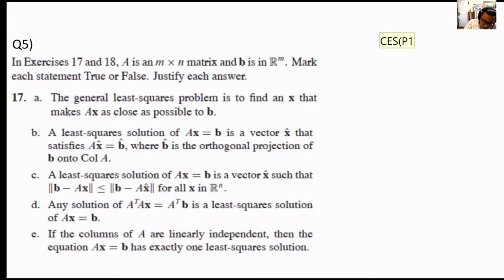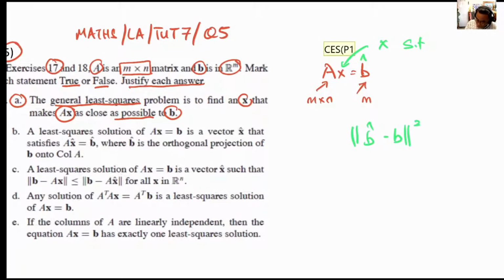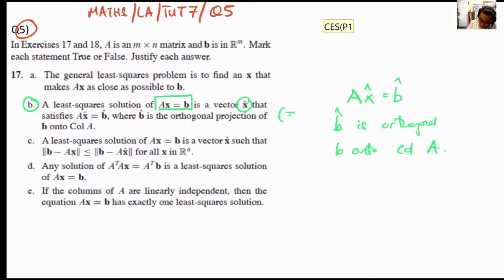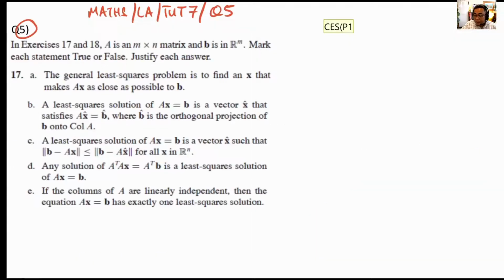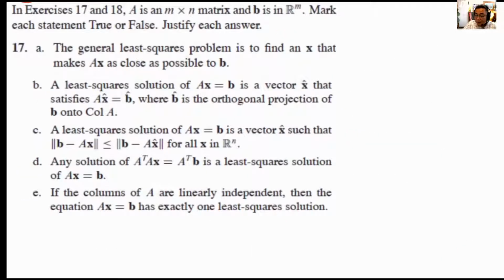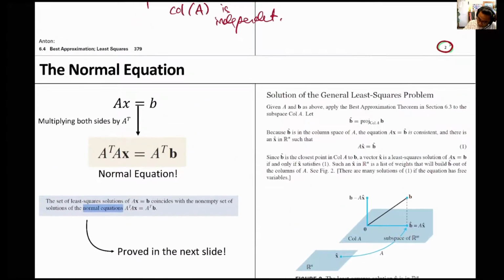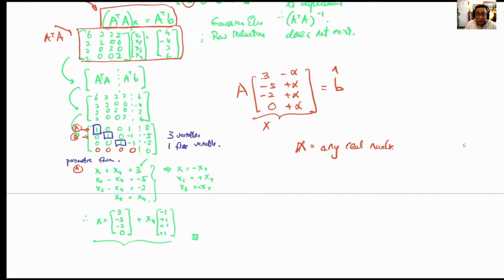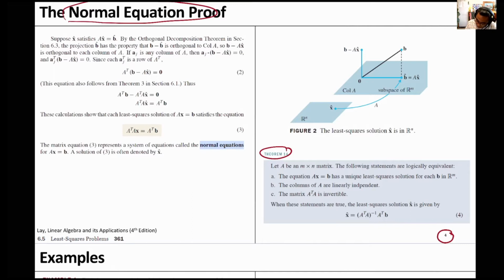Tut 7, Q5 (17)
0:00:00 - 0:02:00   Q5-17a
0:02:00 - 0:03:18   Q5-17b
0:03:18 - 0:04:52   Q5-17c
0:04:52 -  0:07:40  Q5-17d
0:07:43 -  end         Q5-17e